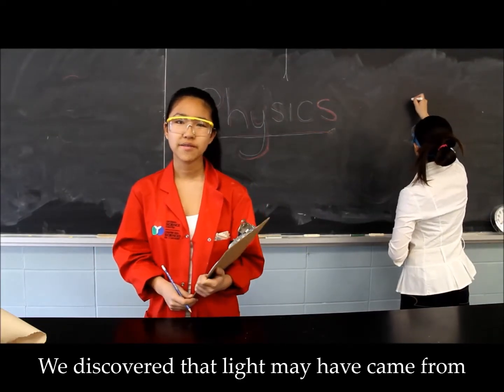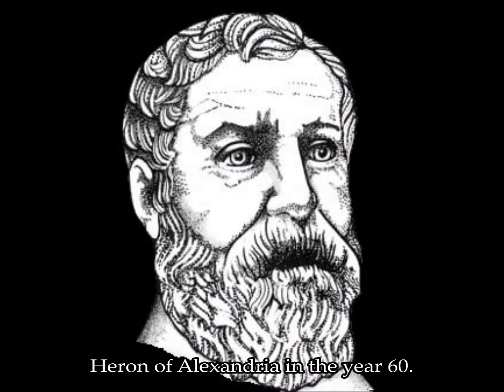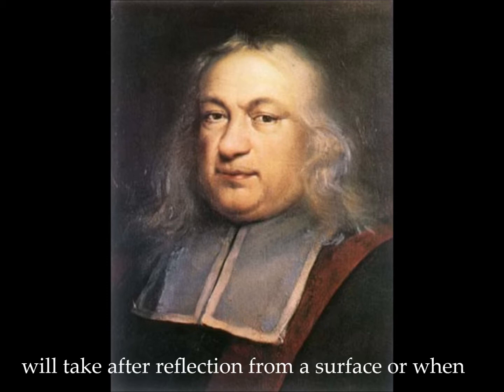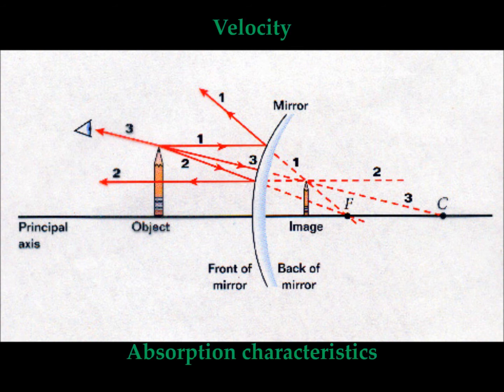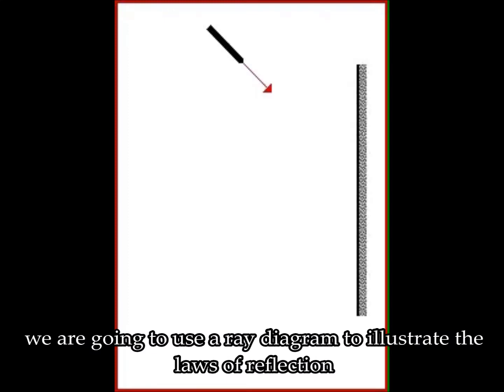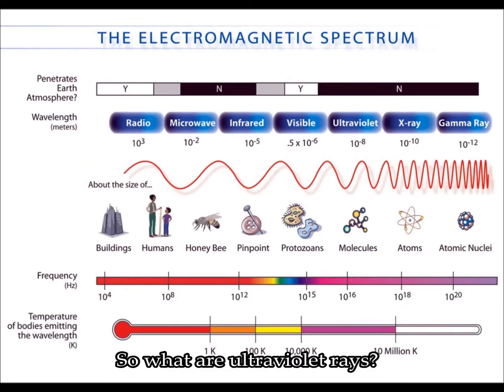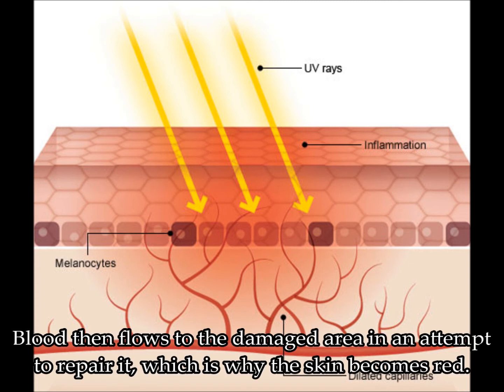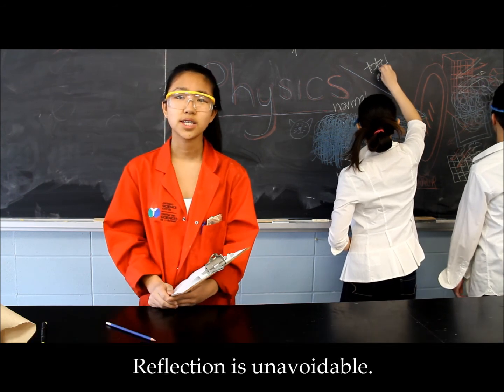Reflection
By Amelia Yuan, Brandon Leung and Cathy Gu

An ABC Documentary Film

Discover the mystery of mirrors in a world run by vampires.

No vampires were hurt in the making of this video.